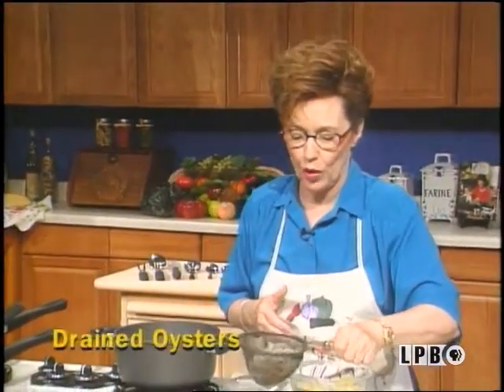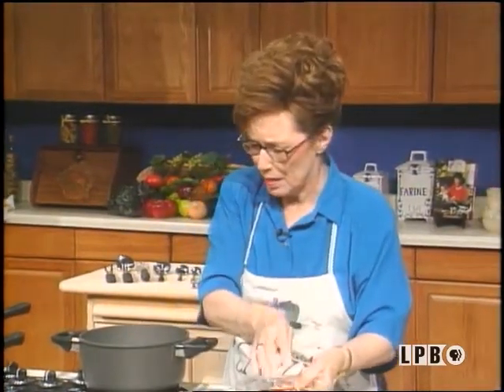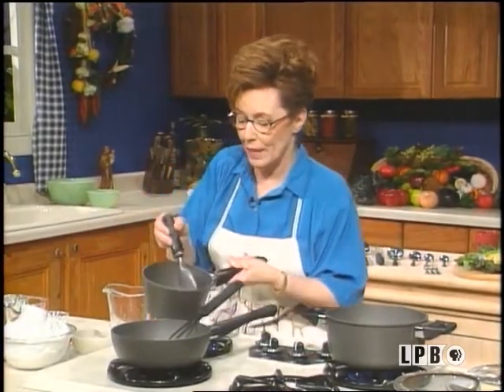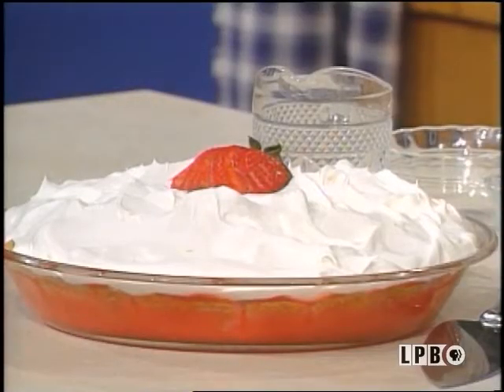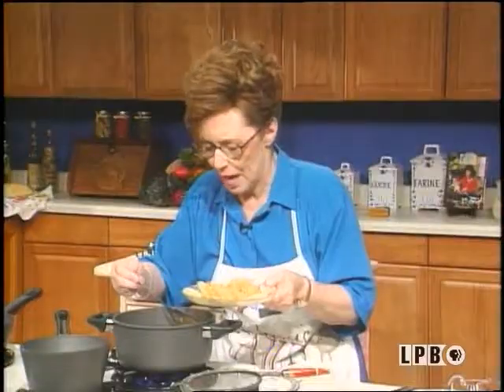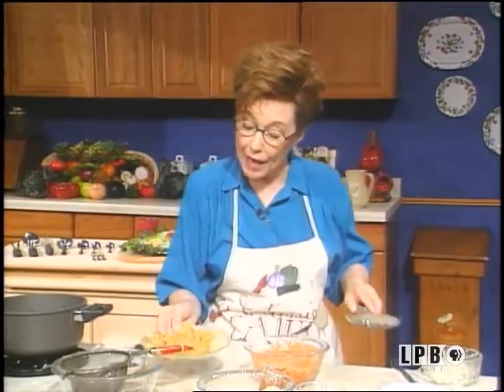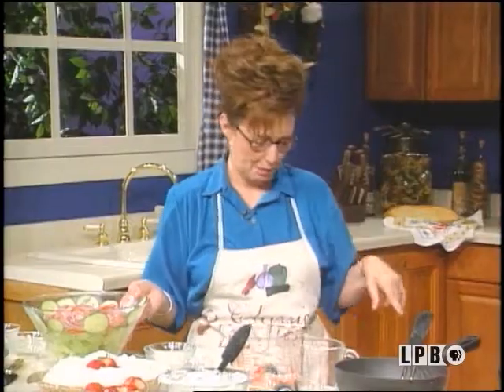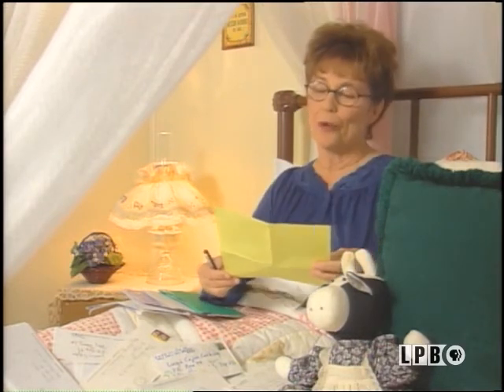Fried Oysters | Ms. Lucy (2000)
Ms. Lucy shows how to fry oysters at home and reads fan mail!